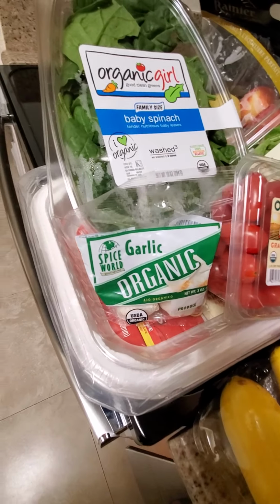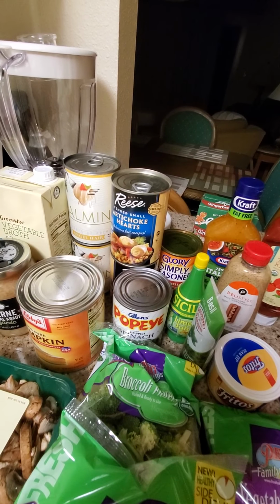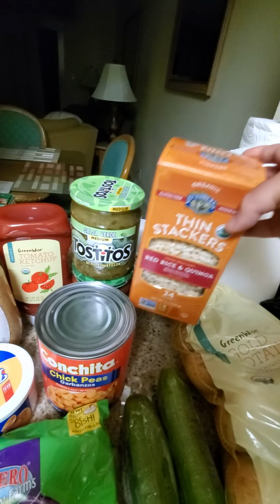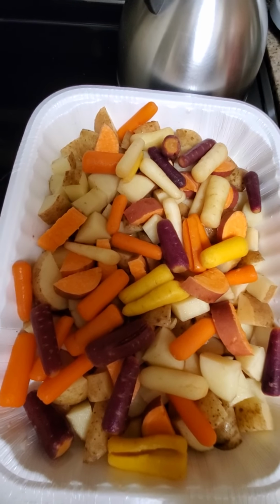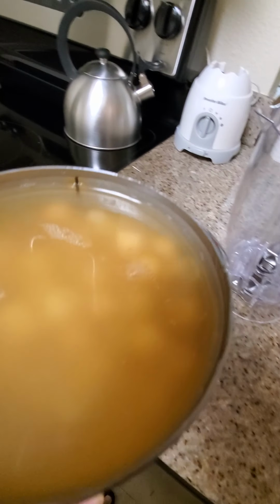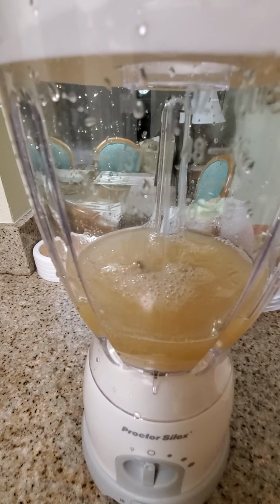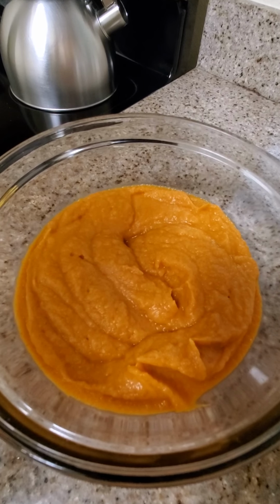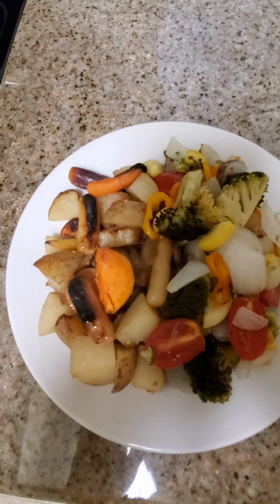WFPB What to Eat on Vacation (Grocery Haul Plus Recipe Demos) by Dr. Roe, TheStarchLady.com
Eating out on vacation can break the bank or detour some people from getting away at all. The grocery haul in this video was LESS than what we spent this week eating out TWICE for two people!

The Roasted Veggies alone will provide meals, and meal enhancements all week:

Meal #1
50% Roasted Starch Veggies
50% Roasted Non Veggies
Served with Organic Ketchup, and
Spicey Horseradish Mustard

Meal #2
Cold or Warmed Roasted Veggies
tossed on plate of salad greens

Meal #3
Roasted Veggies added to leftover Veggie Broth for a soul  warming hearty soup

Meal #4
Roasted Veggies tossed with my "Go To" Artichoke Heart Sauce (see recent video) with added lime juice and a smidge of basil for a curry-like topping over Heart of Palm Angel Hair Noodles

Meal #5
More like a finger snack, Roasted Veggies nibbled on whenever

Repeat all of above until gone.

Oil-Free Hummus
(Snack, Starch Side, or Dressing)

Blend drained can of Chickpeas until smooth with 2-3 cloves of garlic (save the aqua faba liquid for next two dessert recipes). Place in storage bowl and scoop blended basil in center. Enjoy with sliced cucumber 🥒 instead of chips.

Gingerbread Pumpkin Spice
(Dessert)

1 Large Can (29 oz) Raw Pumpkin
6 packets Natural Leaf Stevia
1 Tbsp Gingerbread Spice
1 Cup Whipped Aqua Faba folded in gently.

Delicious, creamy dessert or snack.

Nice Cream
(Dessert)

2 cups Frozen Berries of Choice
1 cup Frozen Aqua Faba already whipped
Sweeten with Maple Syrup, or flavored Stevia. (I'll likely use some of the Gingerbread Spice)
Blend together for a creamy low sugar, fruit dessert, using the Aqua Faba as the Starch.

"Take charge. Get healthy!"

"Healthy Blood = Healthy People"

Dr. Roe

.coms:
TheStarchLady
TheBloodLady
TheUrineLady
TheBachLady
YourPoopLady
YourWaterLady
OhMyTastyWord
Take10Excercise